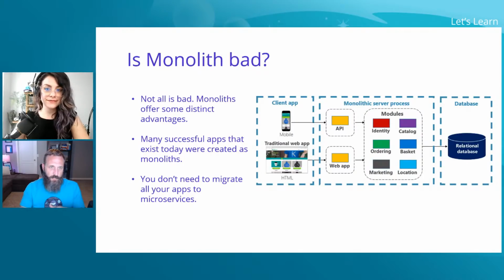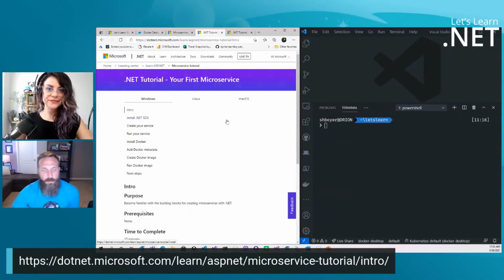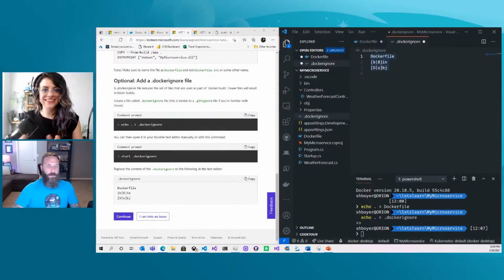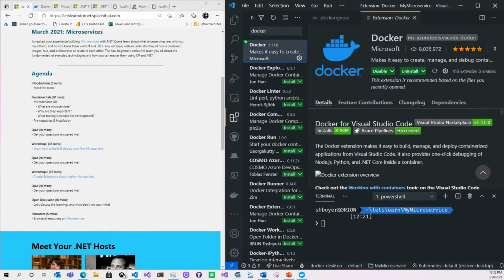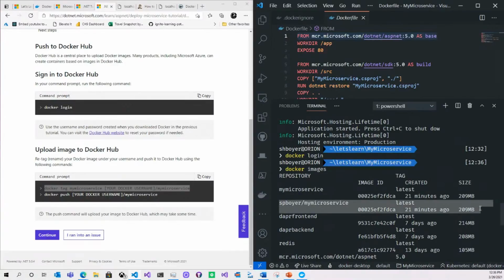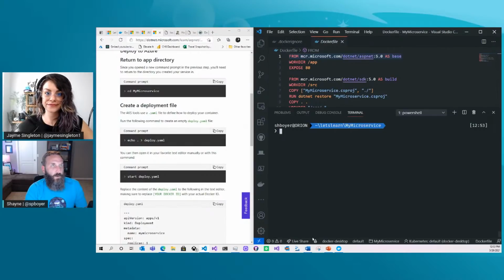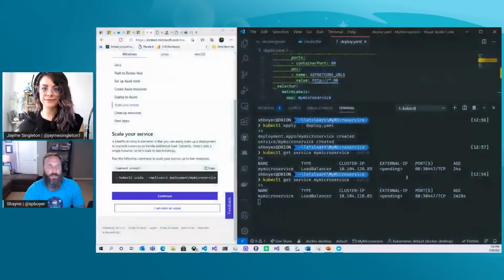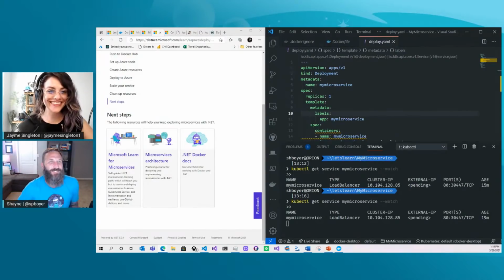Let's Learn .NET - Microservices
Jumpstart your experience building Microservices with .NET! Come learn about what microservices are, why you need them, and how to build them with C# and .NET. You will leave with an understanding of how a container, images, hub, and orchestrator all relate to each other. This fun, beginner's series will teach you all about the fundamentals of everyday technologies and how you can master them using C# and .NET.

Looking for a challenge? Join the Cloud Skills Challenge on Microsoft Learn